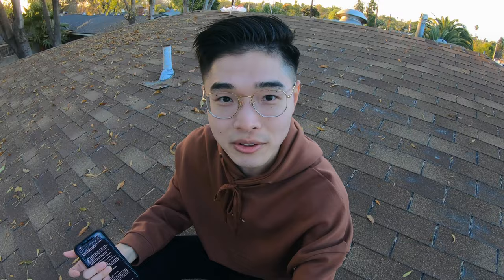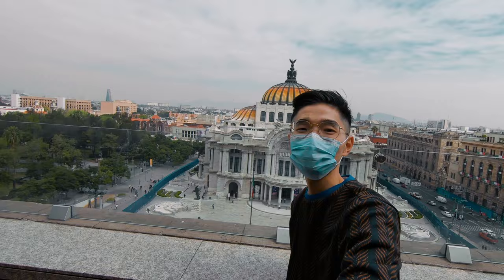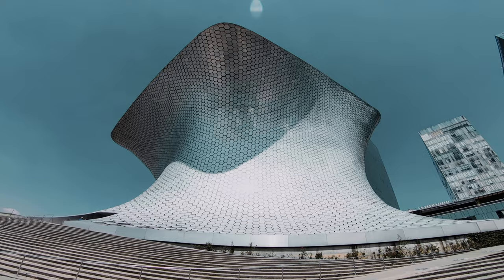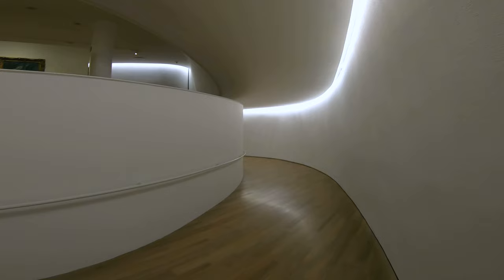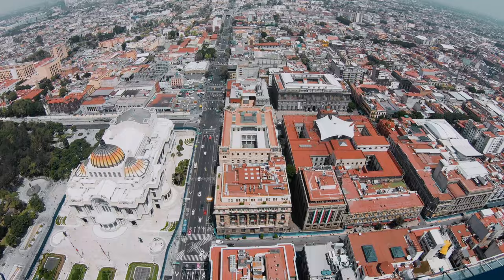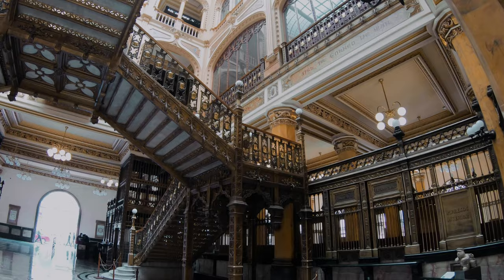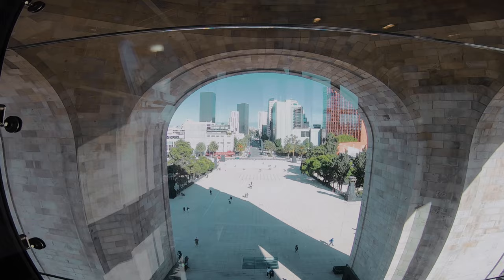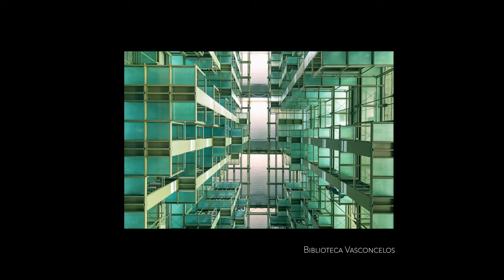How to Travel MEXICO CITY | Bucket List for Top 10 Photo Destinations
Ready for noahflix and chill kinda night? Enjoy my travel vlog #2021 !

Things to do and whattosee in MEXICO CITY, Mexico.

Timecodes:
00:00 intro
00:45 B-rolls
01:06 Sears coffee shop
01:39 Camino real
01:58 Soumaya museum
02:37 zocalo & protestors
03:20 Torre Latinoamericana
03:39 palacio postal
04:04 the house of tiles
04:11 monument of revolution
04:27 Chapultepec castle
04:39 Library Vasconcelos